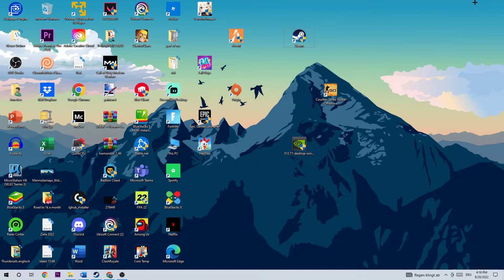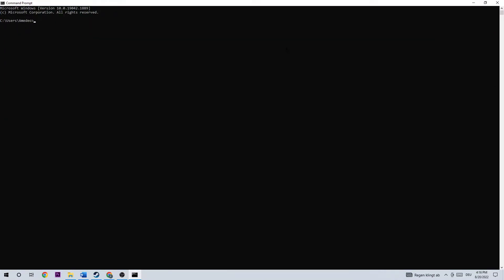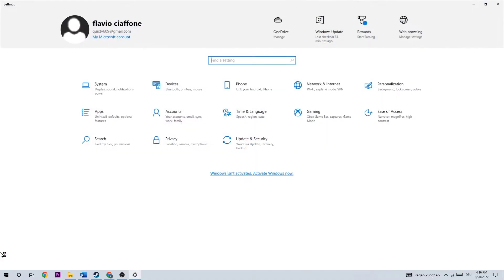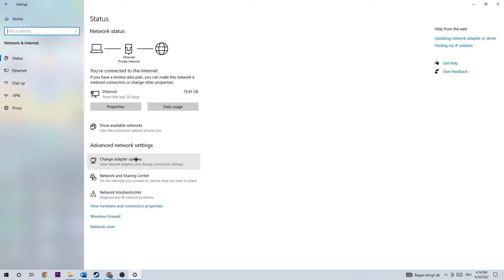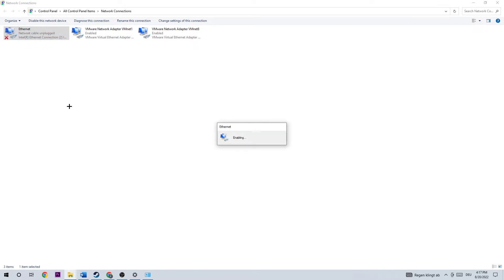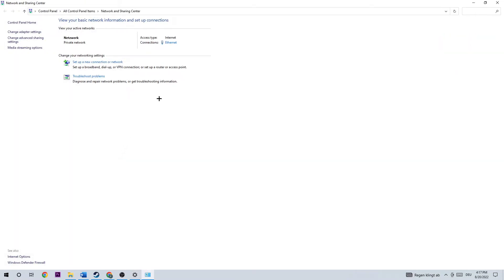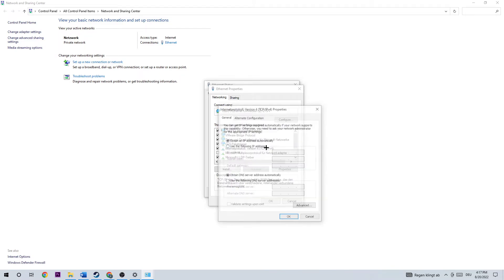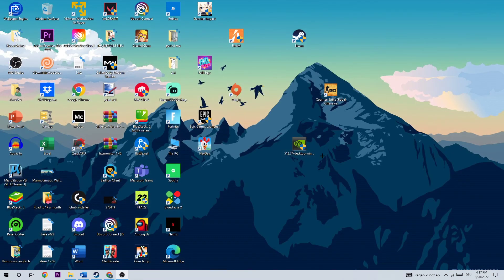Destiny 2 - Fix Connection Issues - TUTORIAL | 2022